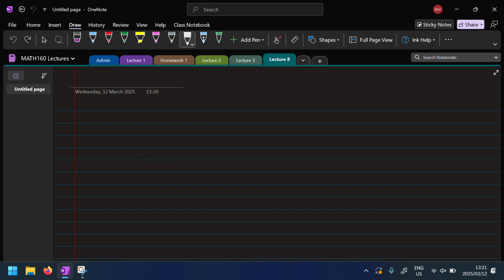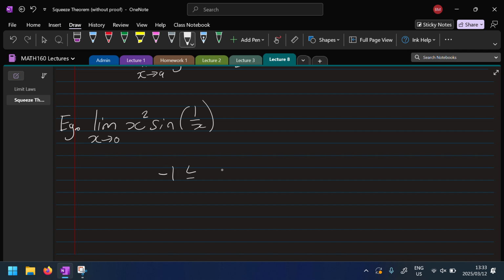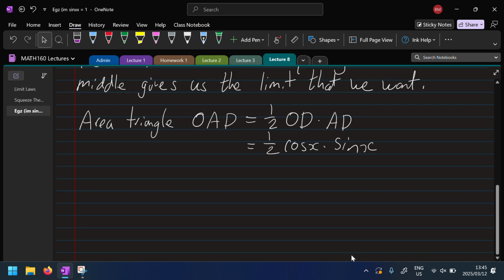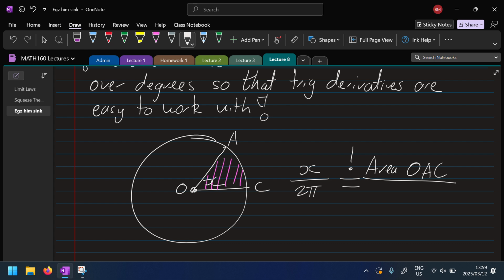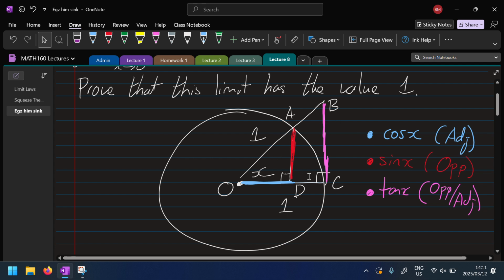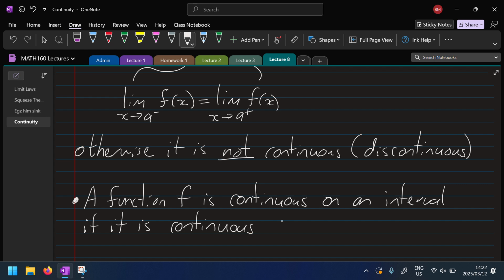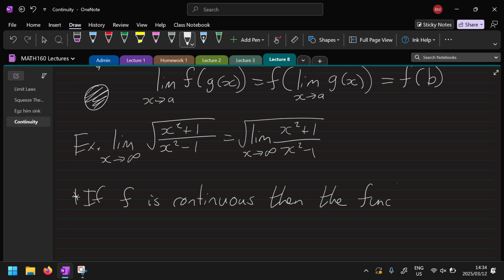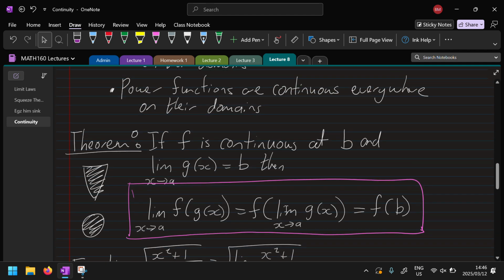MATH160 Lecture 8 Limits and Continuity